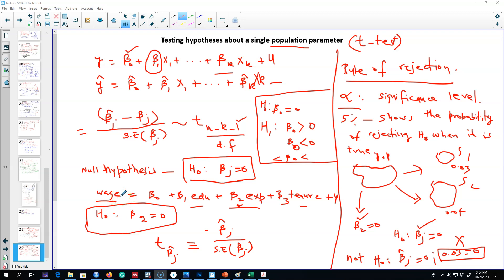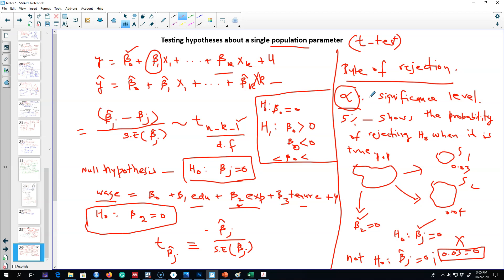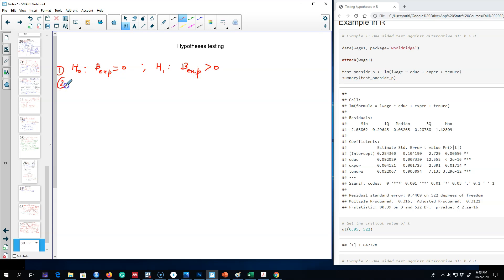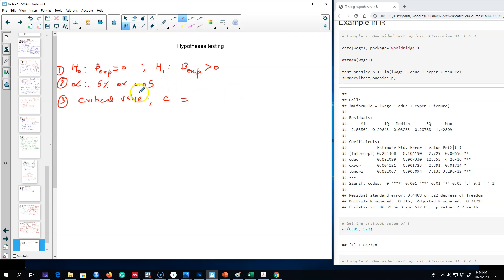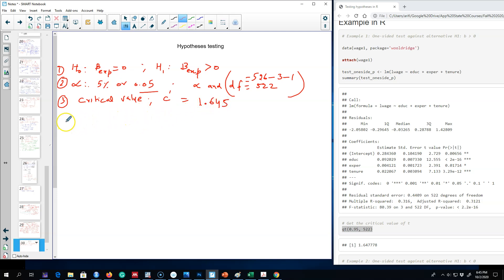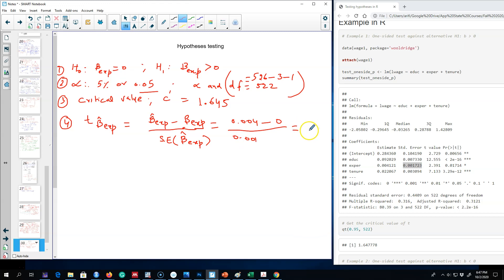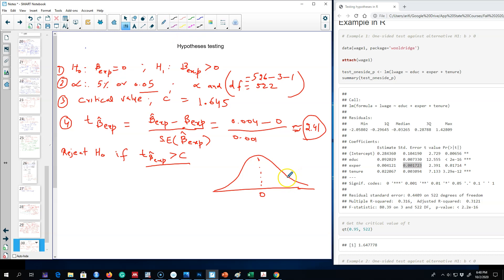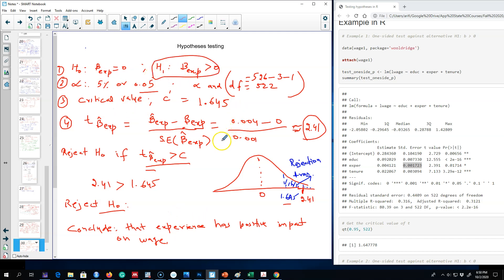4.4 - One-Sided t-test (Example in R)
In this video I show an example in R of hypothesis testing using a one-sided t-test when the alternative hypothesis positive.